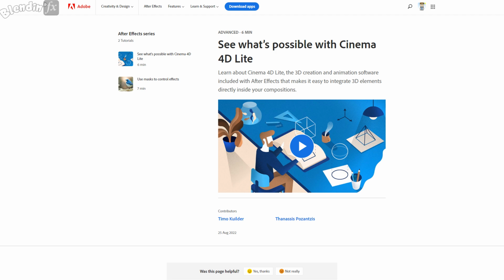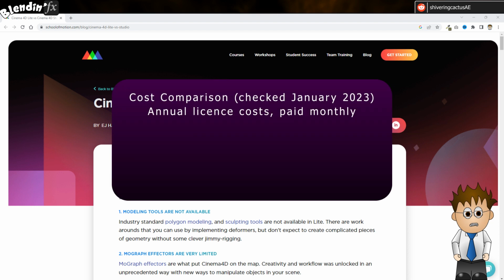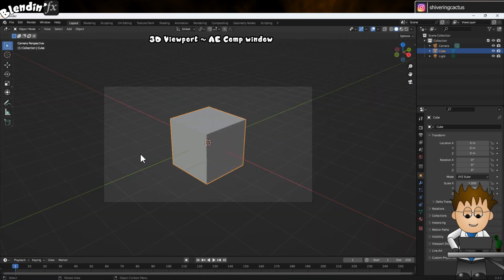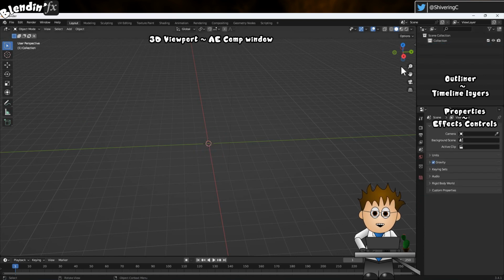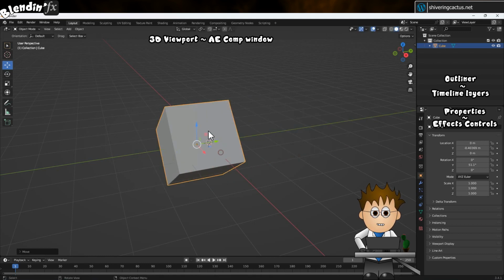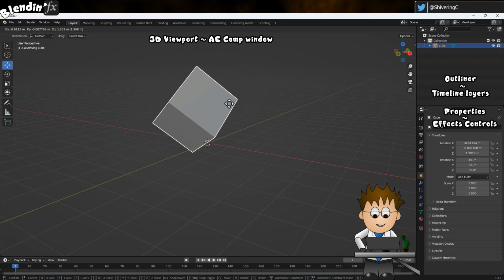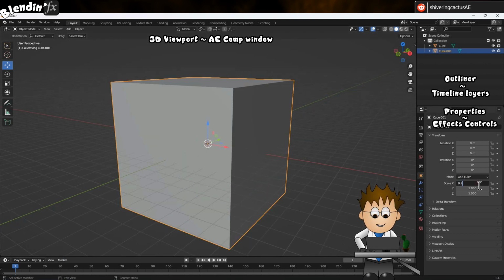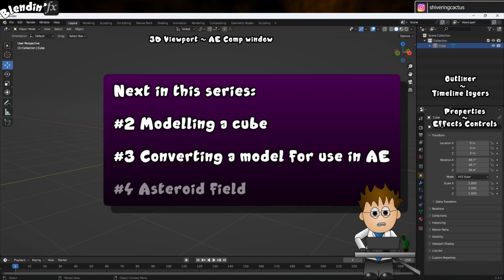Learning Blender from an After Effects perspective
Welcome to my series on learning Blender for @AdobeVideo  After Effects users!
In this video, I will cover the basics of navigating the interface and setting up your project.  Whether you're a seasoned pro or new to 3D animation,  Blender offers a powerful set of tools for creating stunning visuals.
I'm learning this software myself and sharing what I'm learning as I go.  I'll show you how to get started and give you some tips and tricks to make your transition from After Effects to Blender as smooth as possible. So grab your coffee / tea / brown liquid of your choice and join me as we dive into the world of Blender!

*Chapters*
0:00 What these videos are about
1:23 Opening Blender and what the panels are
2:30 Adding a cube
4:27 Setting the dimensions of an object